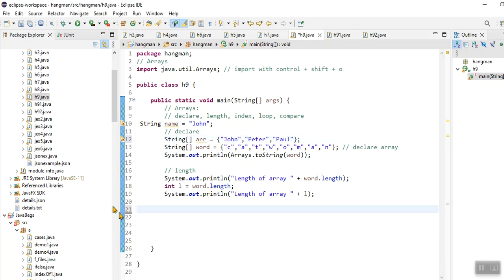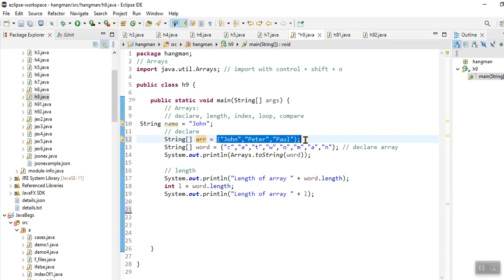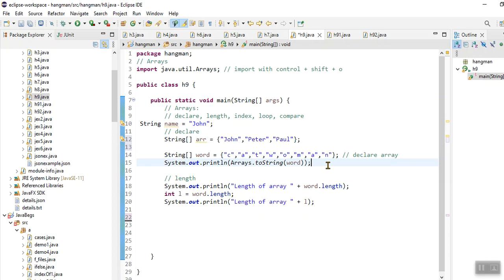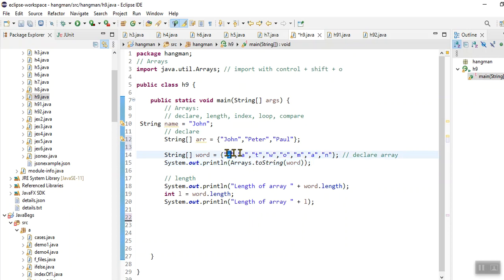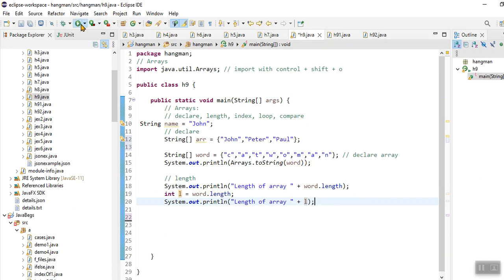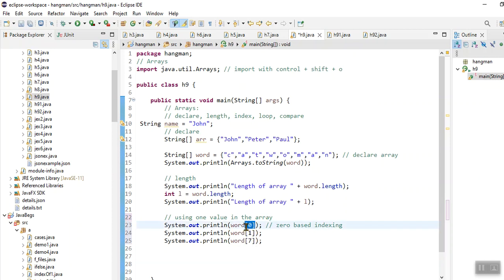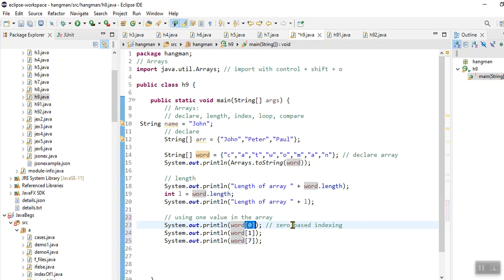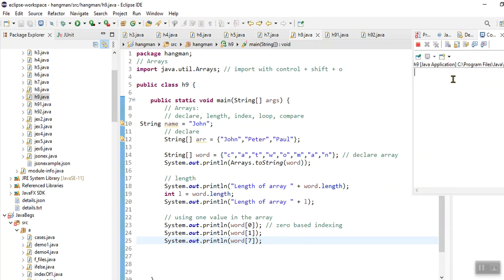Java Basics 6: Array Basics in Summary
Java Basics 6: Array Basics in Summary. This is a brief summary of arrays. There are more videos in this playlist, to explain arrays in more detail. This video gives you a fast-tracked summary.